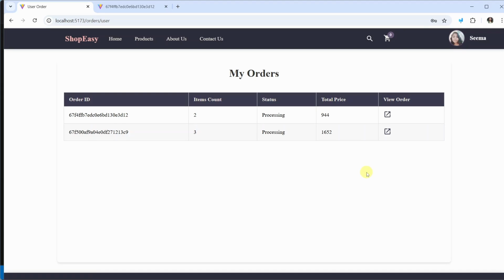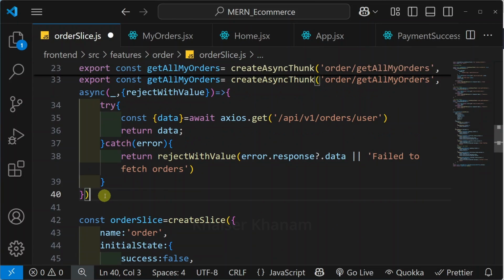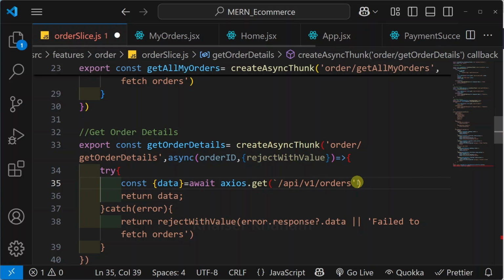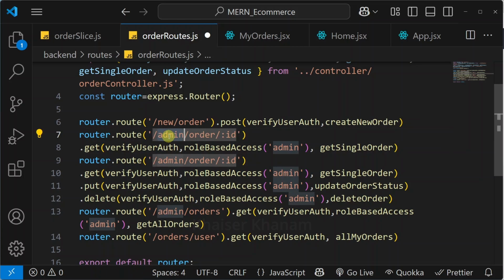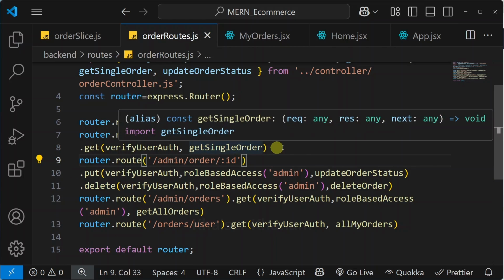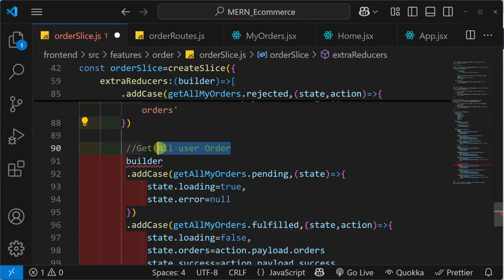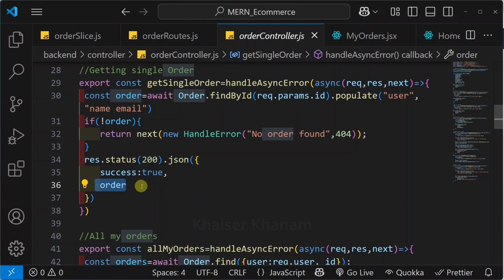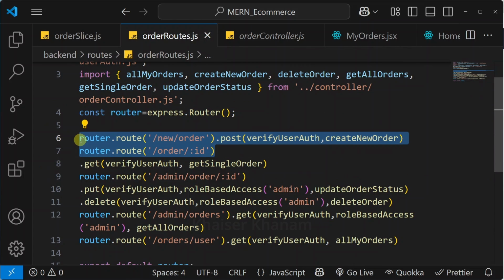MERN Stack E-Commerce Project #149 : Fetch Order Details API | Get Single Order Info in React